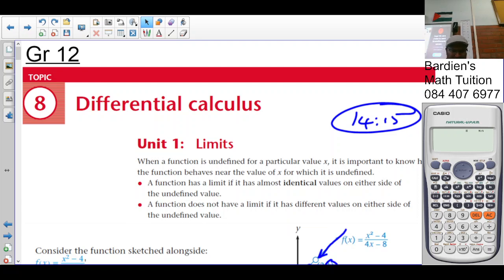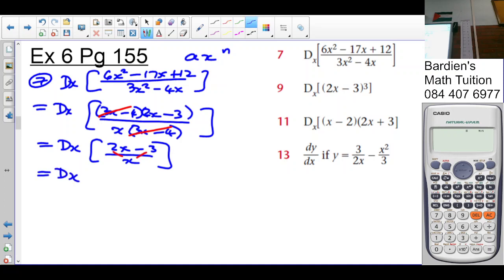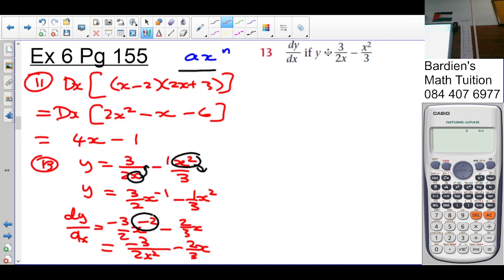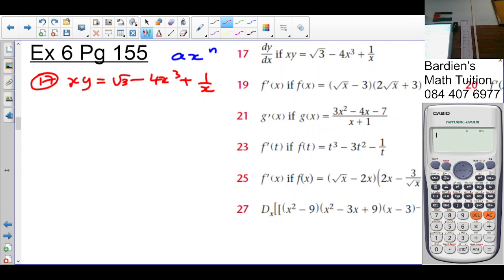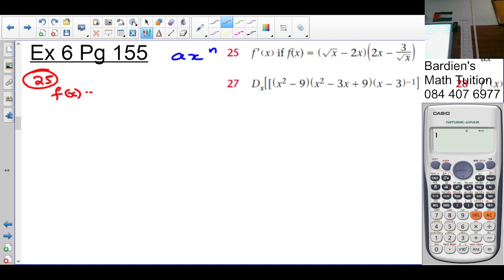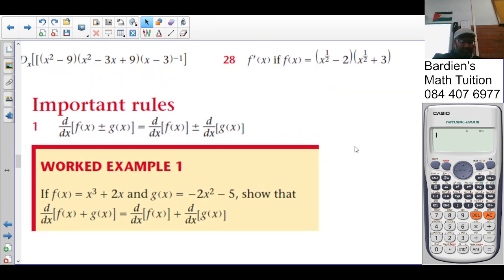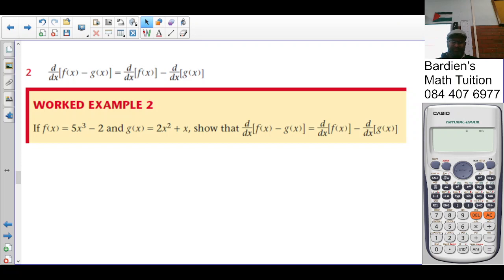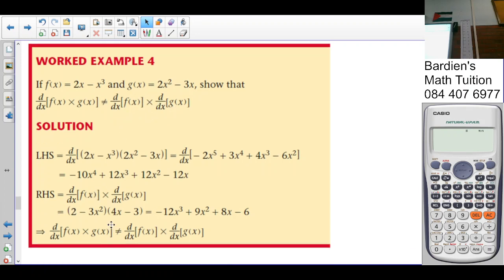Gr 12 Calculus L6 Ex 6 P3 Ex 7 (Important rules of Differentiation & Differentiation By rules)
Ex 6 P3 Differentiation By rules or Use the specific rules for differentiation
Ex 7 Important rules of Differentiation

NBT nbt National benchmark test